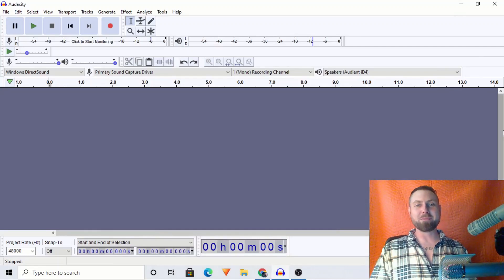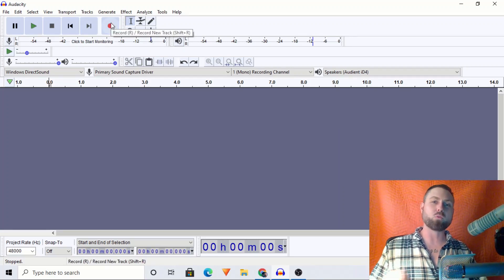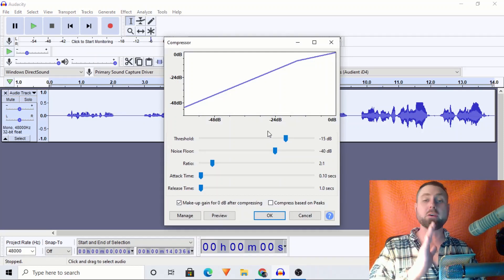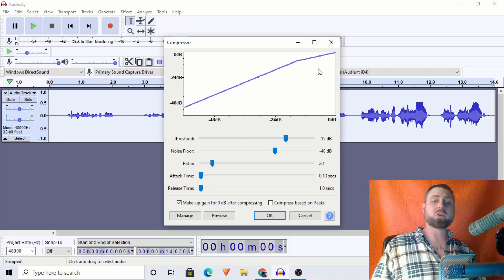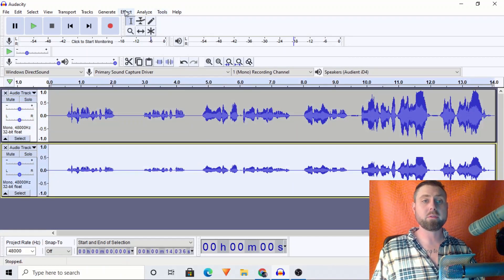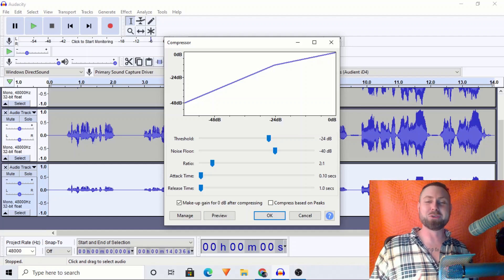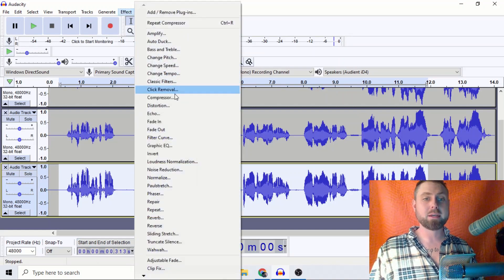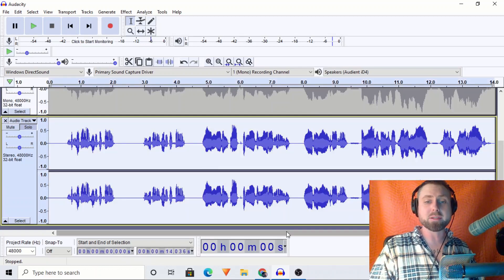Audacity Tutorial 2021 - Compressor Settings -ULTIMATE GUIDE- How To Use Compression -FREE EQs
Help with-
- Audio Processing
- Audio Editing
- Audacity Help

  - (This EQ is Property of and Created by Josh Meyer) -
EQ Download Link and Import Instructions - (Must Have Version 2.4.1 or Newer)
1. In Filter Curve EQ or Graphic EQ" click the Manage button
2. From the dropdown menu click Import...
3. Select your Josh Meyer EQ TXT file and click on Open
(Your curve will then be imported and will be ready for use.)
4. Click Manage
5. Click Save
6. Save as Josh Meyer's Male EQ
(My EQ is Free for anyone to use, but NOT to claim ownership of or credit for) -( If publicly sharing this EQ, credit must be given to Josh Meyer and VoiceOverMaster on YouTube). Enjoy!

Josh Meyer's Female EQ 2 Boost and Sibilant cut-

In this video, I talk about Compression in Audacity and how to use it to your benefit. Compression deals with the dynamic range of sounds. It can make quiet parts louder, and loud parts quieter. Audacity's compression tool creates congruence.  I show you how to measure,  change the compressor's Threshold, and change the ratio to create more congruence in your audio.

-Websites-